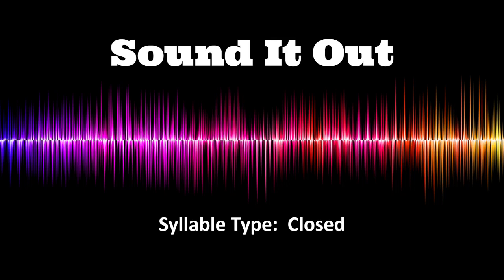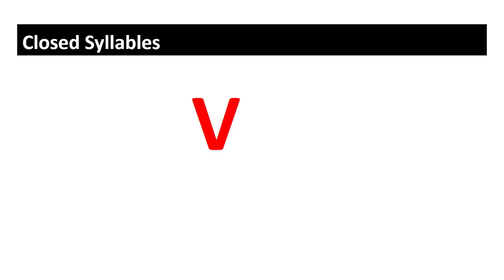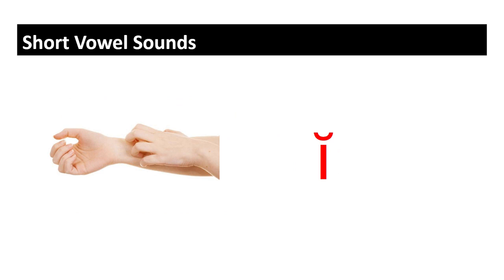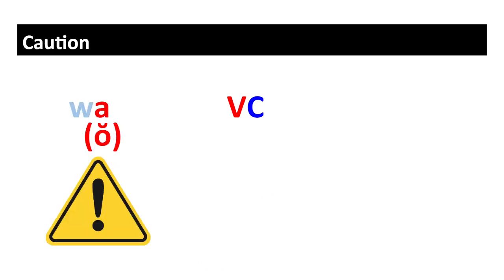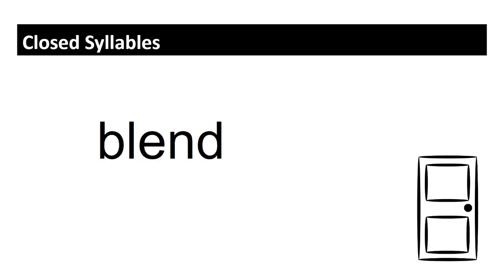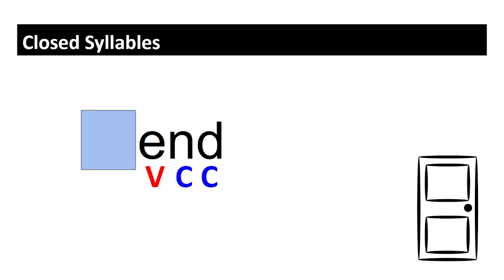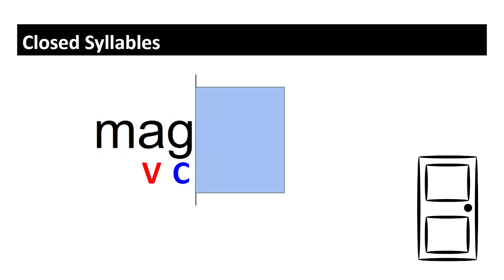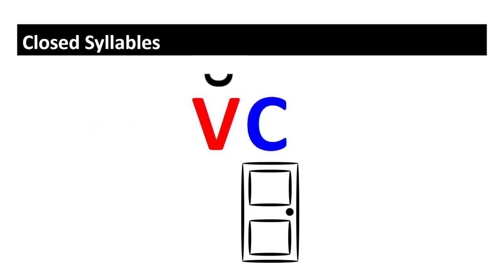Closed Syllables - 9/13/2022, 9:30:09 AM